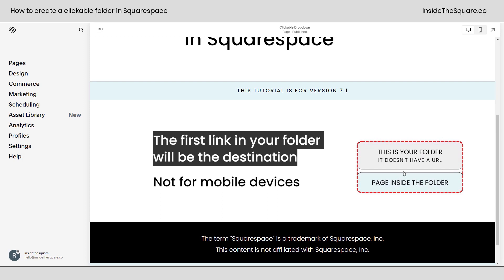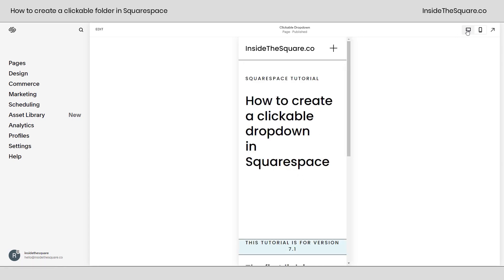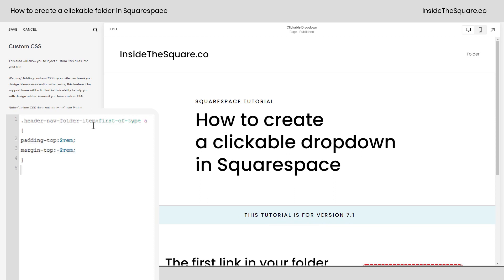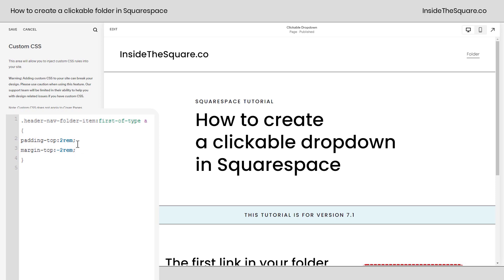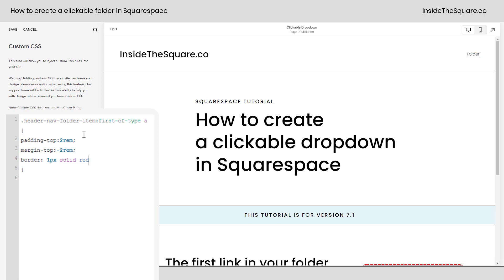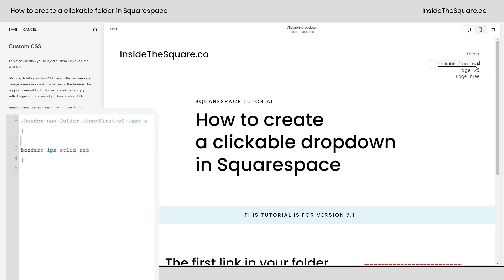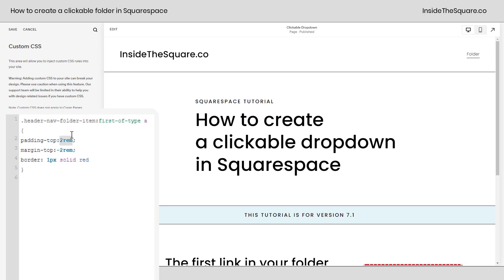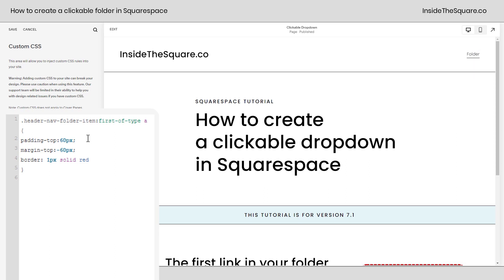How to make a dropdown title clickable in Squarespace // add link to folder title in Squarespace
A folder of content in your Squarespace menu creates a drop-down, but that folder doesn't have a URL so it can't be a clickable link. But with a little bit of creative CSS, we can make it clickable anyway!
In this Squarespace tutorial, you’ll learn how to use padding and margin codes to create a clickable dropdown folder in squaresapce, so clicking on the folder will take you to the first page or link inside of the dropdown menu.

All the codes from this tutorial are below, BUT there are a few things you need to know:
→ This is specific for version 7.1 and will not work for older versions of Squarespace.
→ There is more than one way to do this! Code is super customizable, and this is my technique.

Here is the code from this tutorial:
.header-nav-folder-item:first-of-type a {
padding-top:2rem;
margin-top:-2rem;

Here are some chapters for important parts of this tutorial if you want to skip ahead:
00:33 First link in your folder will be the destination.
00:56 Mobile view
01:13 Pasting the code.
01:47 What happens when we remove Padding & margin.
02:06 How to change the font.
02:40 Thank you for watching!
03:01 Info on Squarespace CSS cheat sheet.